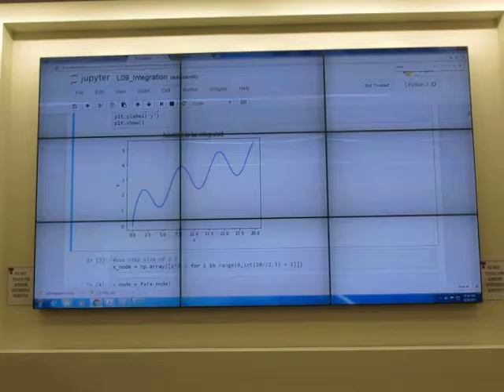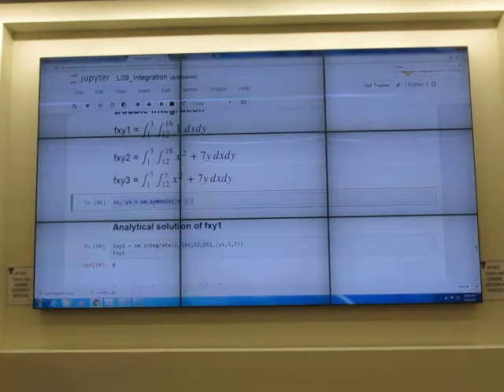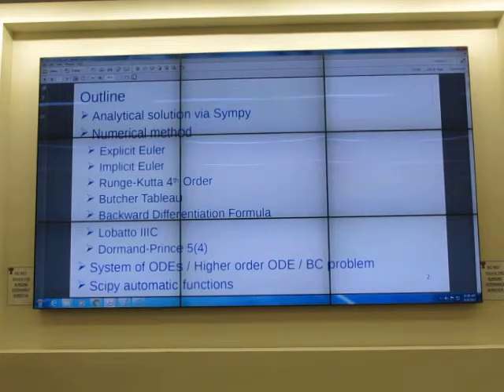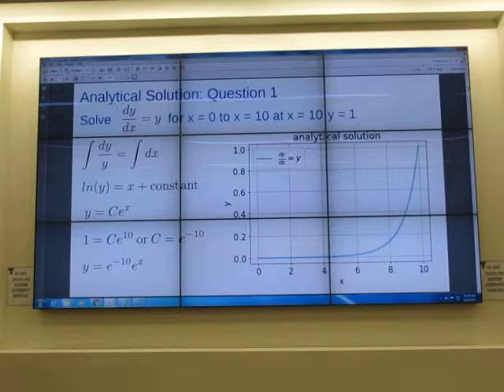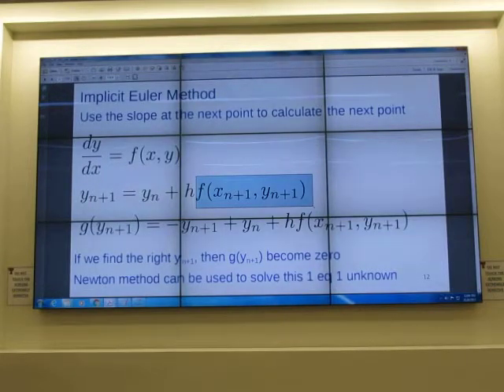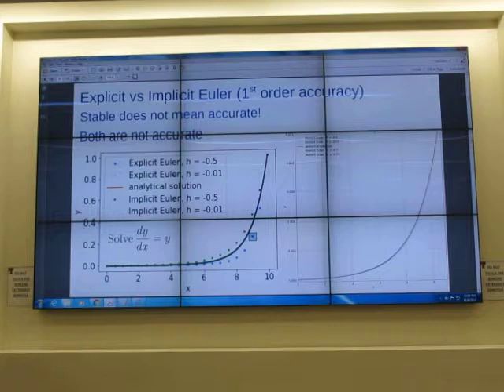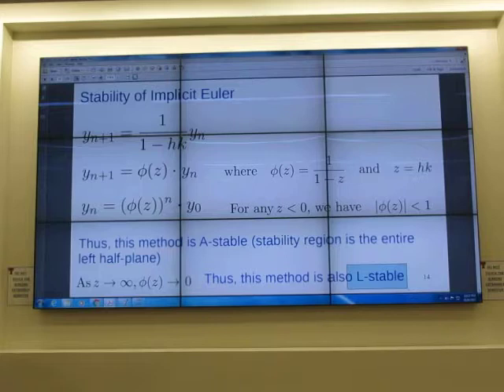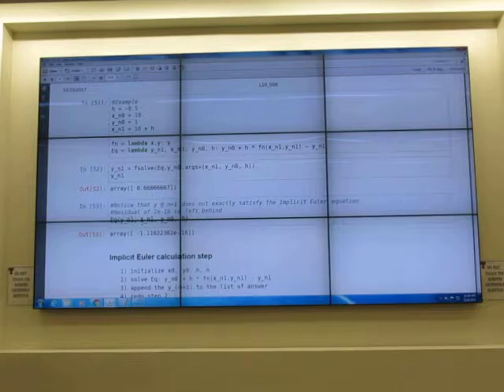Numerical Method in Python V38 11/6/17: integration/ODE